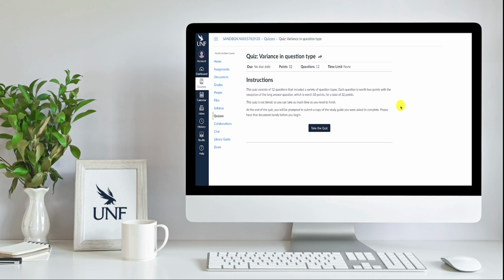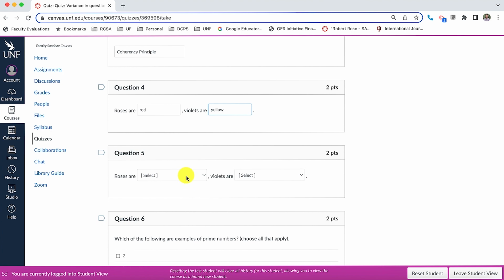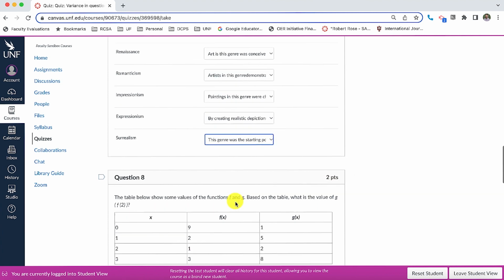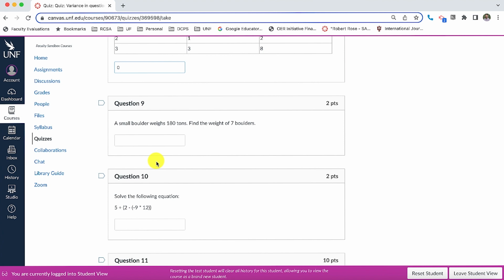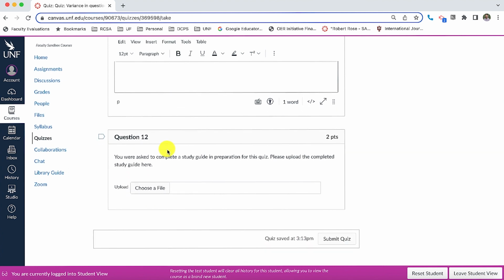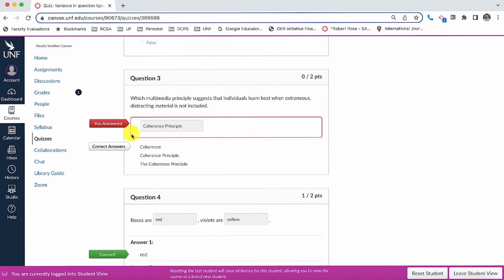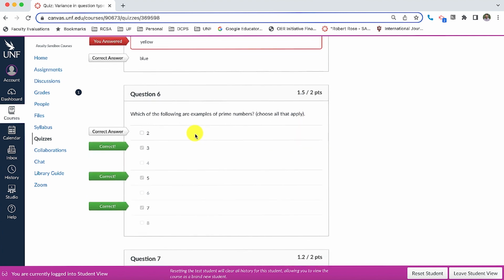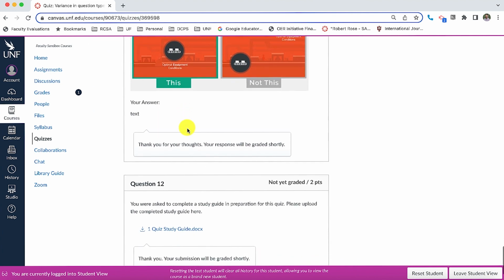Online Assessment Best Practices | Variance in Question Type Part 1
This video is one in a series on the topic of assessment best practices and Canvas quizzes. Now, these videos are intended to explore ways that you can structure assignments in Canvas in order to discourage academic dishonesty.